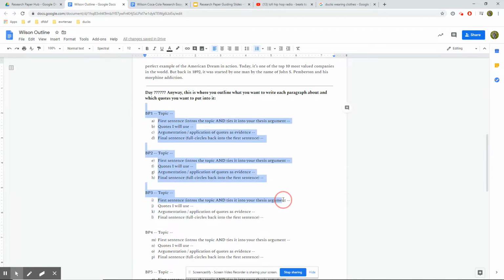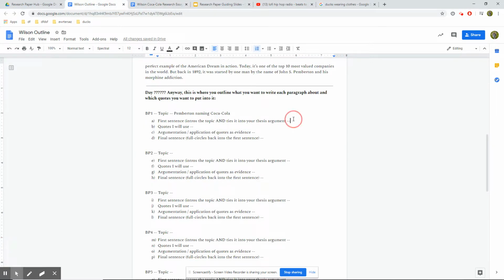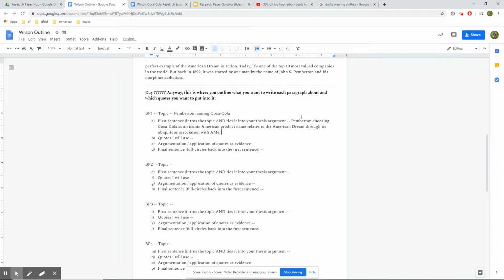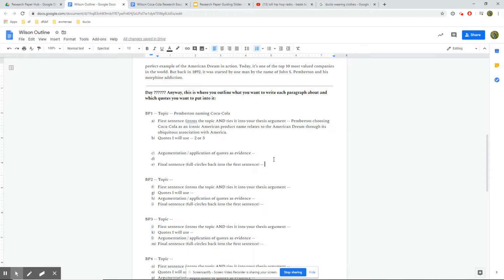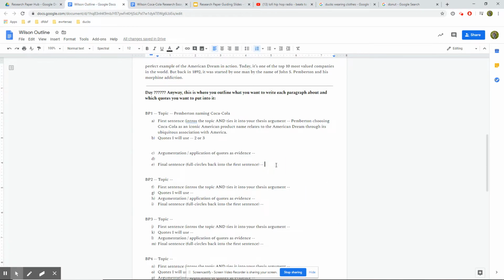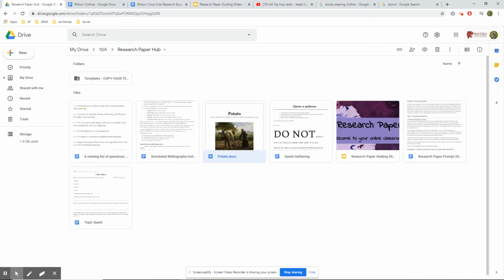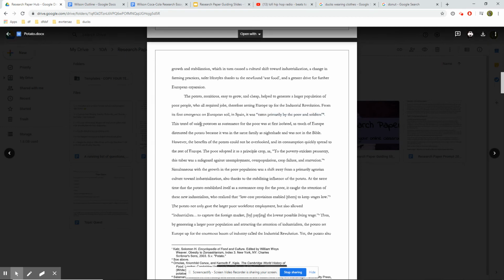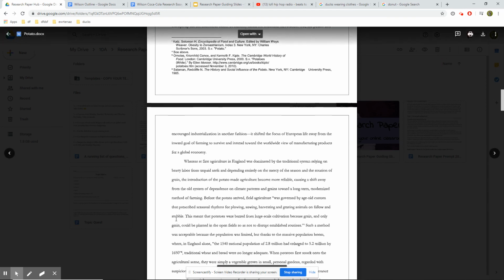Monday, March 30th 10A